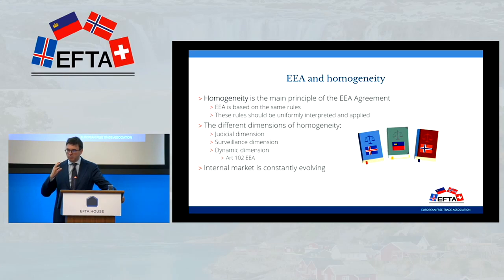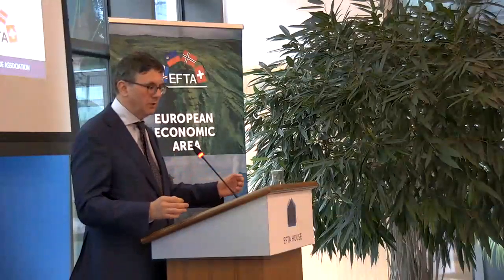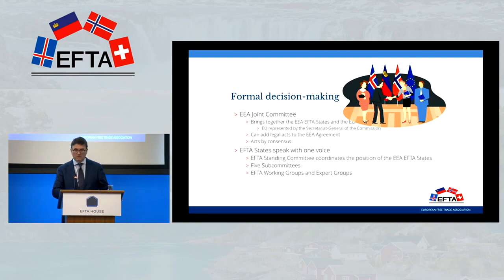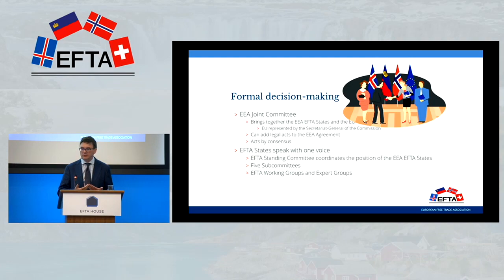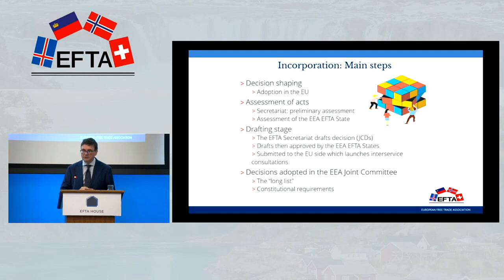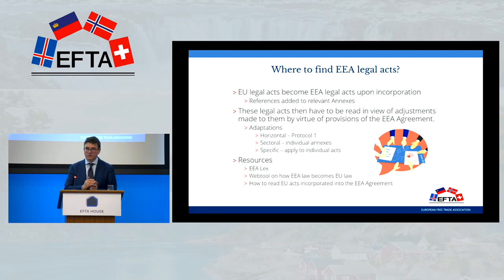EEA: introduction to the decision-making process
The European Free Trade Association (EFTA) is an intergovernmental organisation set up for the promotion of free trade and economic integration to the benefit of its four Member States.